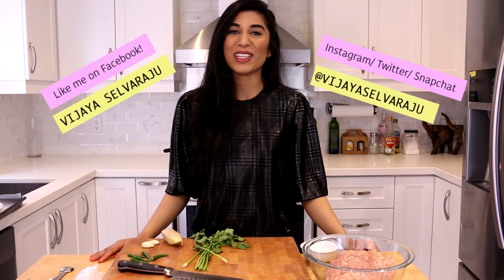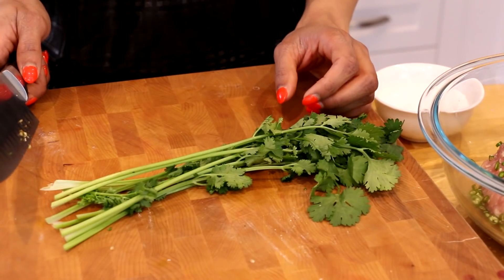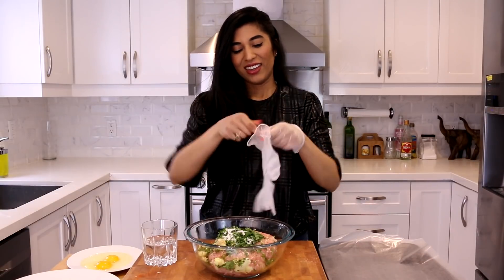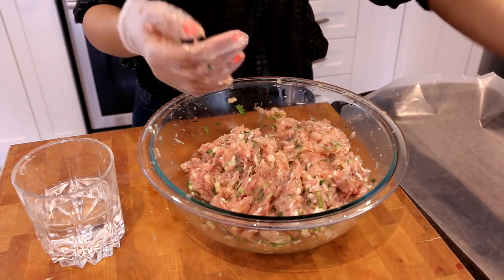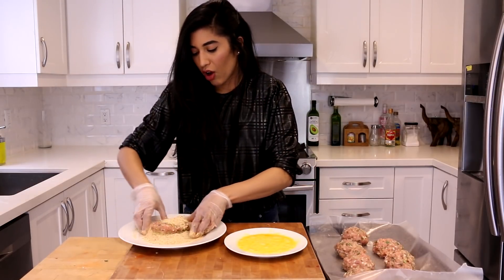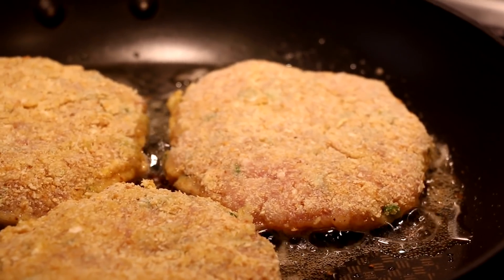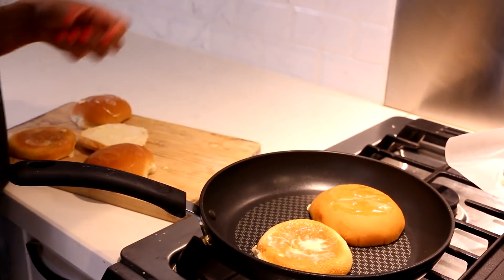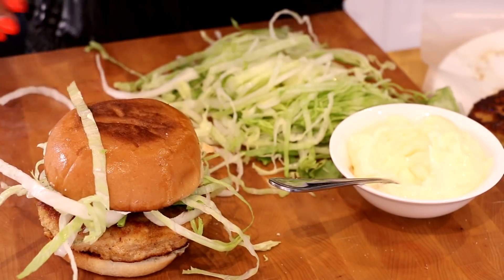Green Chilli Chicken Burgers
My mom made these Chicken Burgers for us growing up and we absolutely loved them!  Flavoured with Green Chilli, Ginger, and Coriander, they are crispy and juice and perfectly smooshed together in a. bun with lettuce and mayo.

You're going to love these! :D

Expand the box to see the full recipe below :)

INGREDIENTS

2 lbs, Ground Chicken
5 Thai Chilis, finely sliced
1/2 tbsp, freshly grated Ginger
1/2 tbsp, freshly grated Garlic
1/3 cup, chopped fresh Coriander
2 tsp, Salt
2 large Eggs, whisked
2 cups, Bread Crumbs
4 tbsp, Canola Oil

To Assemble

Burger Buns (buttered and toasted in a pan)
Shredded Iceberg Lettuce
Mayonnaise

METHOD

In a bowl, combine Ground Chicken, Chilis, Ginger, Garlic, Coriander, and Salt. Mix to combine, and shape into 6 round patties.

Dip each patty into whisked Egg and then into the Breadcrumbs to coat.

Heat a frying pan on medium-high heat and add Canola Oil. Gently lower in patties, and fry for 3-4 minutes on each side or until golden and crispy on the outside, and juicy and cooked through in the middle.

Place cooked patty on bottom bun and top with lettuce. Spread top bun generously with Mayonnaise, and top bottom bun to create burger. Serve immediately. Enjoy! :)

MUSIC